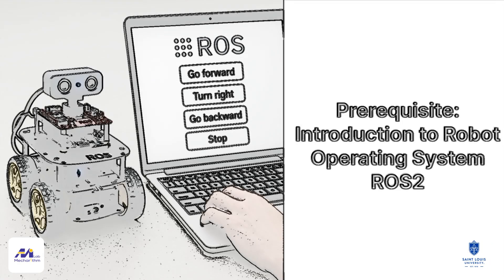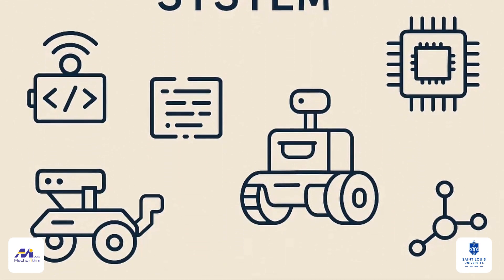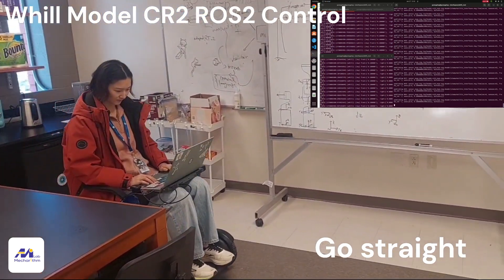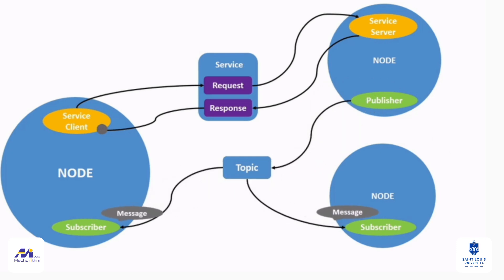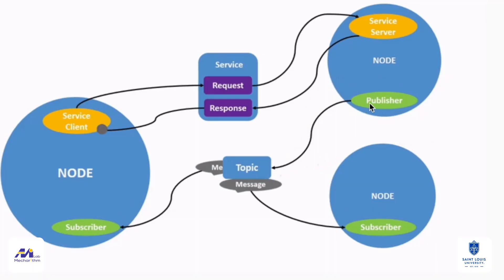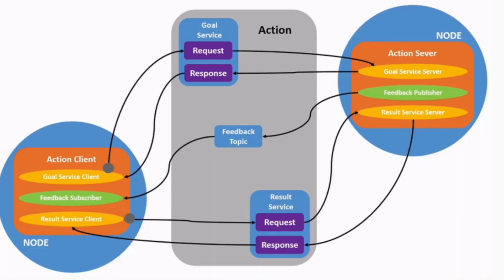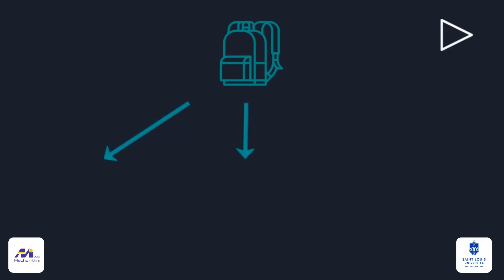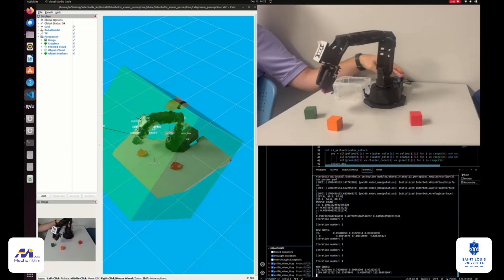Prerequisite: Introduction to Robot Operating System ROS2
This video will give you a high-level understanding of the communication architecture of the Robot Operating System ROS2.

🌟 Contents 🌟
💎(00:00​​) Introduction
💎(02:27​​) ROS2 vs. ROS1
💎(02:43​​) Nodes
💎(03:15​​) Topics
💎(03:36​​) Messages
💎(03:58​​) Publishers/Subscribers
💎(04:19​​) Services
💎(04:46​​) Actions
💎(05:15​​) DDS
💎(05:45​​) Bag Files
💎(06:12​​) Packages

Instructor: Dr. Madi Babaiasl

References:
- (00:31) The students depicted are the undergraduate researcher, Pascal Sikorski, and the PhD researcher, Guangping Liu, working together on a ROS2 project.
- (01:42) Undergraduate Researcher Kody Cool is doing SLAM in Nav2
- (02:01) PhD researcher, Guangping Liu is testing her ROS2 packages for the wheelchair control

©️ All the materials including lessons and labs are proprietary to Dr. Madi Babaiasl and Saint Louis University.